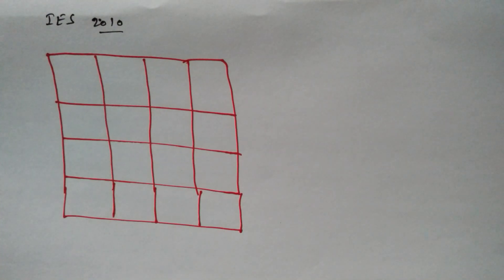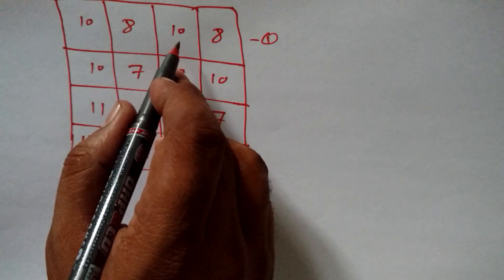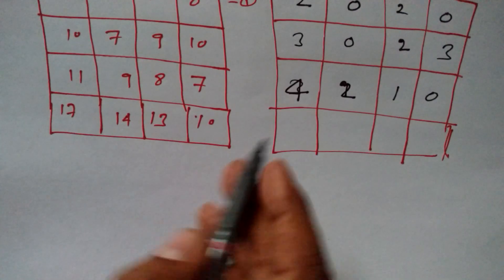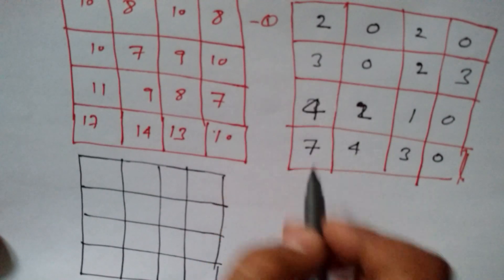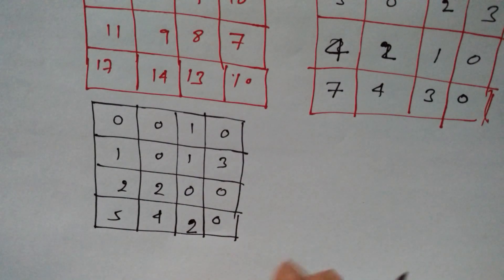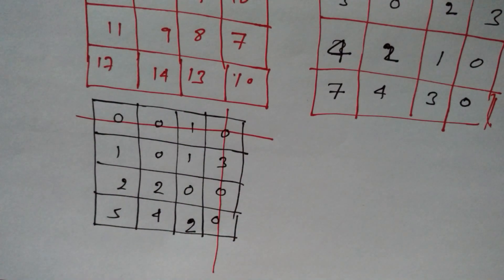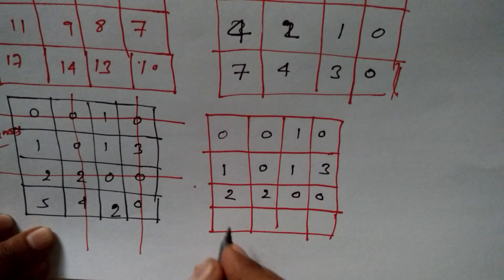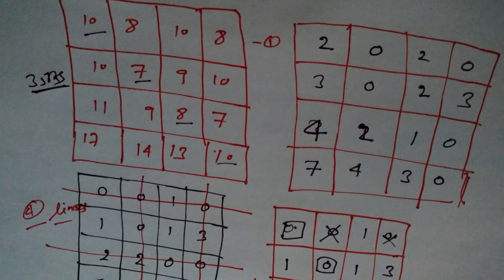Assignment Problem IES 2010 Previous Year Question OR Tutorial- 13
Assignment Problem (Hungarian Method) IES 2010 Previous Year Question OR Tutorial- 13